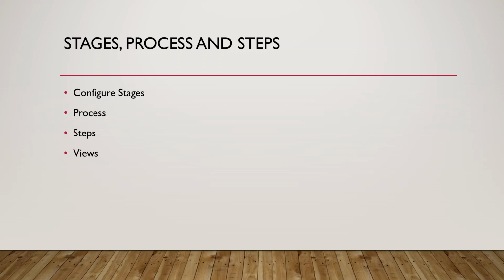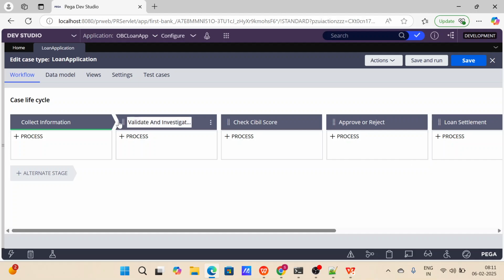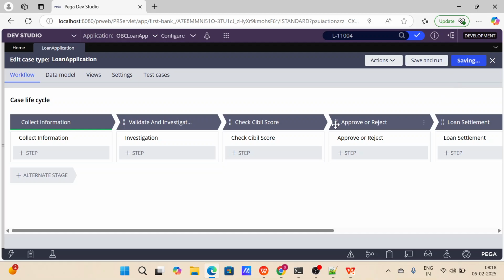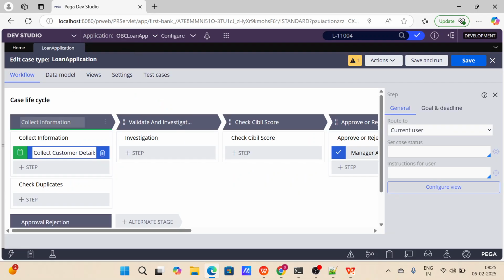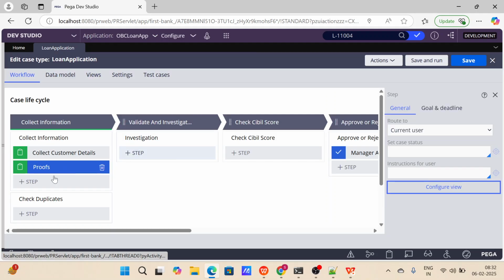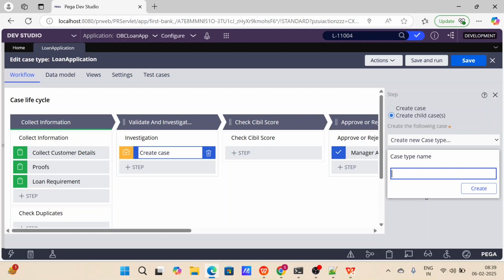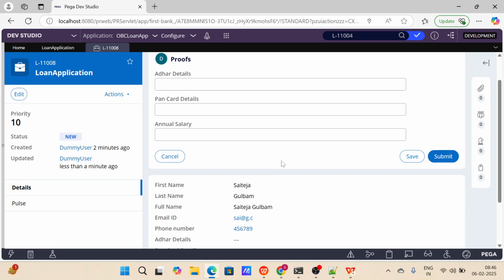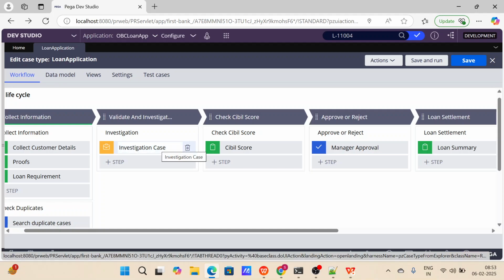Case Life Cycle Design in PEGA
This video we will be covering the below content:
Firstly, the video will discuss on the end to end case life cycle design of our first application.
We will configure all the stages, process and steps.
I hope you are liking the content, feel free to drop the feedback in the comment section.